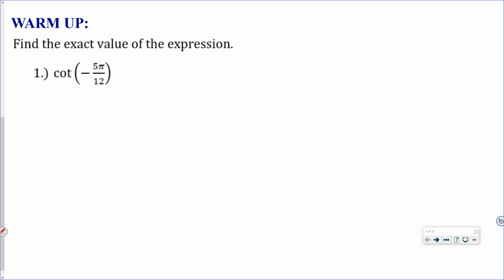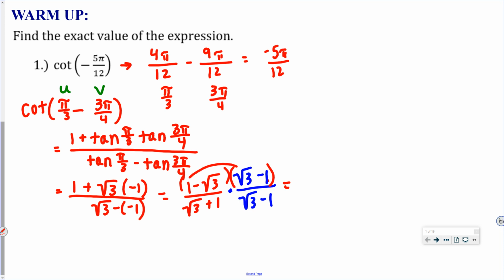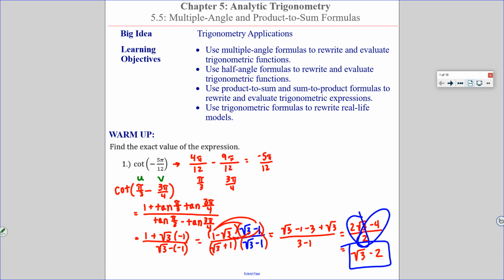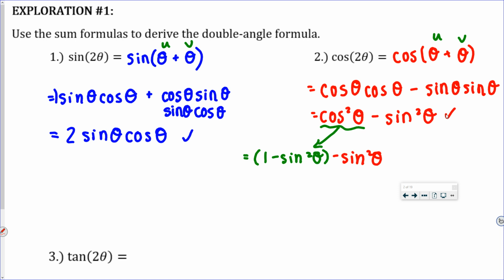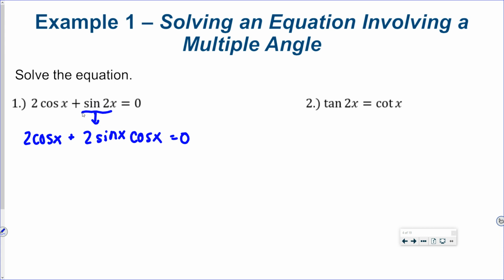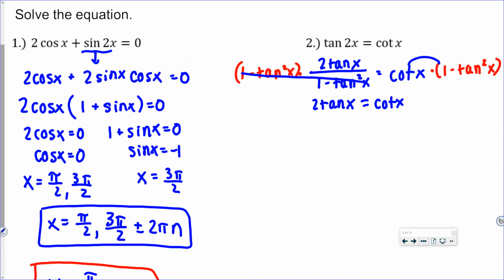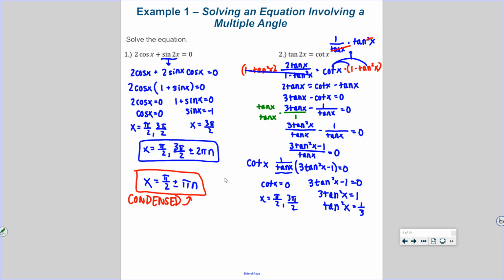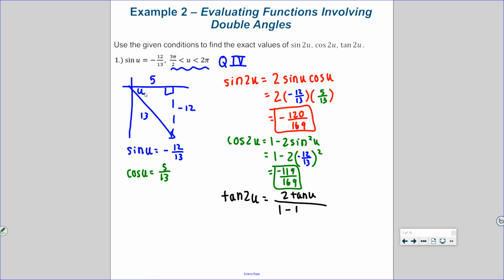Lesson 5.5 Day 1 (2/28) - PRECALC